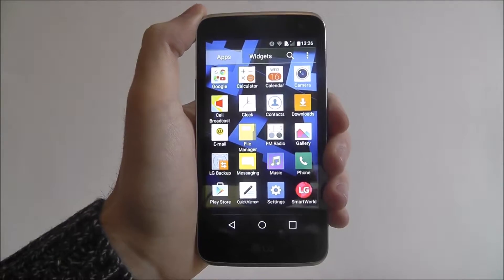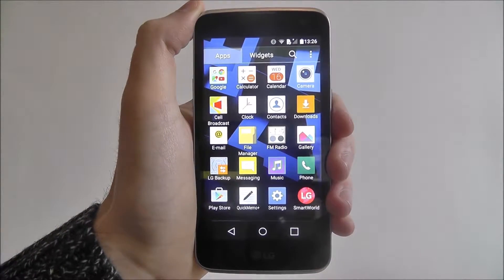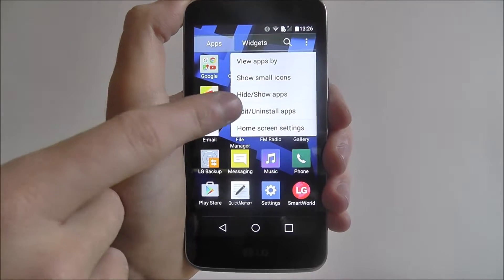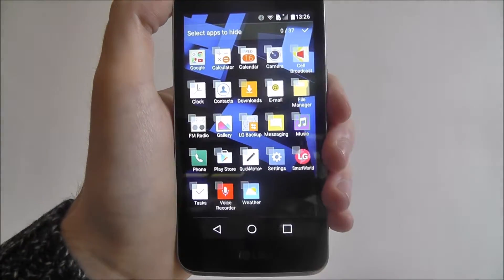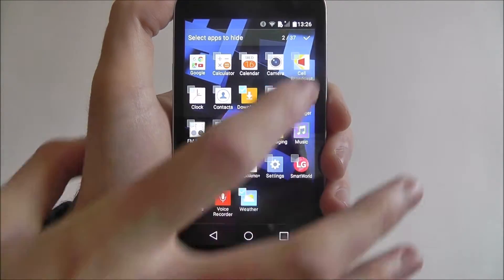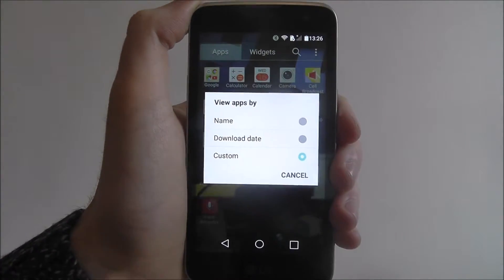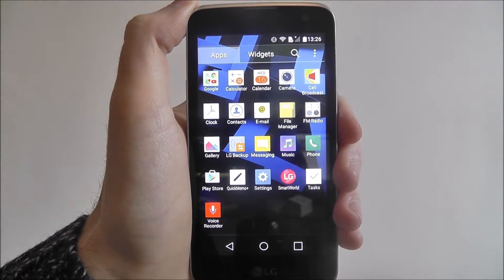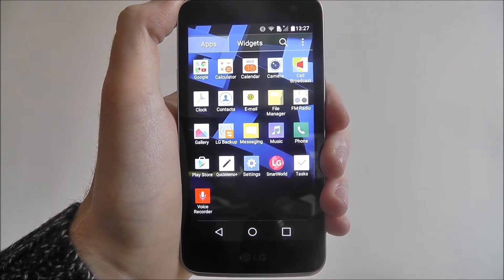How To Edit The App Drawer - LG K4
This video demonstrates how to edit the app drawer on the LG K4.